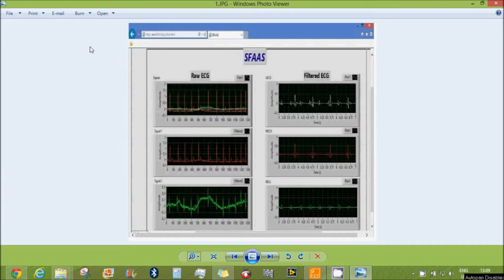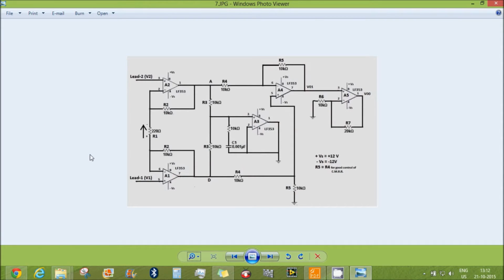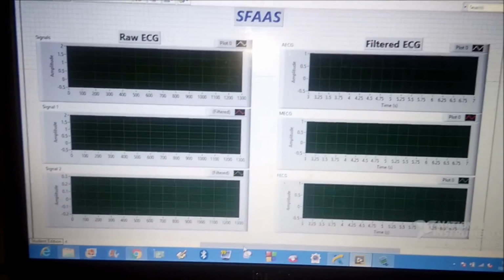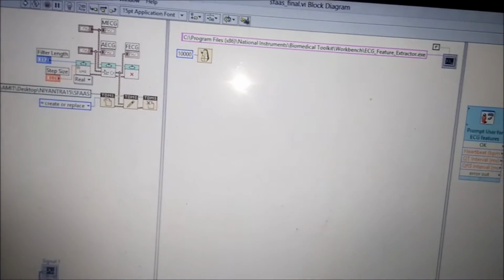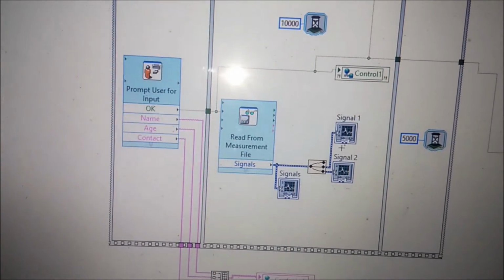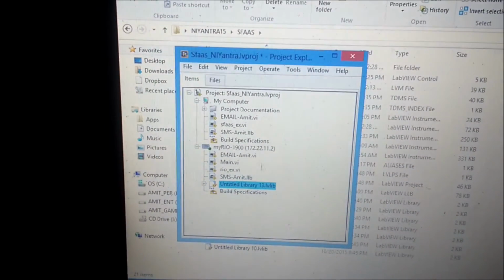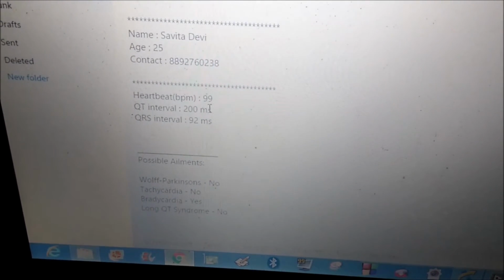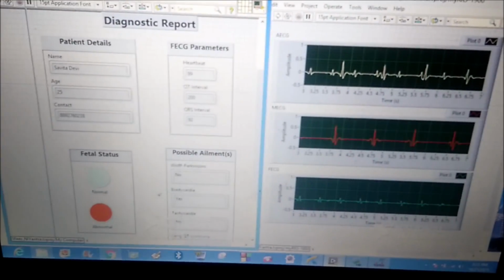Project SFAAS-NIYANTRA 2015 (NIY 21)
A fetal ECG acquisition system targeted at rural landscapes devoid of sophisticated healthcare for child-bearing women. SFAAS analyses FECG for probable abnormalities and alerts the nearest hospital using Email/SMS and LabVIEW web-services for immediate diagnosis.